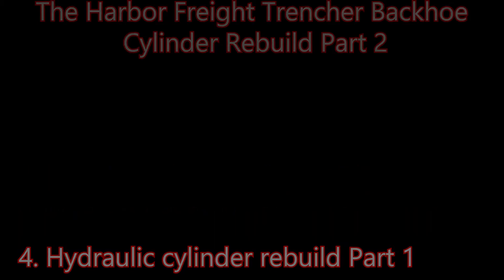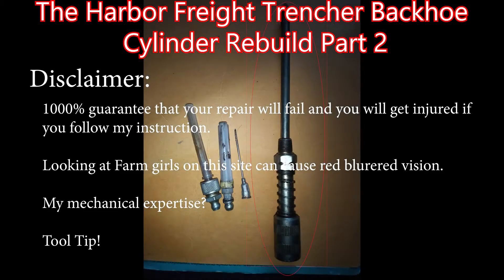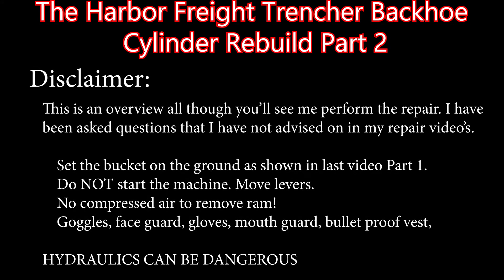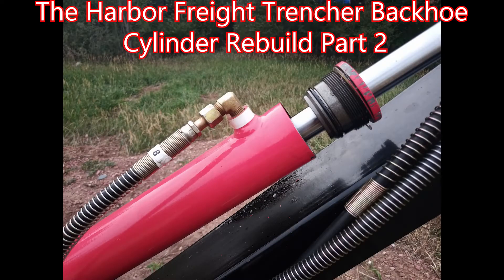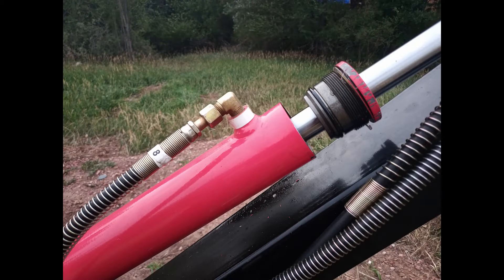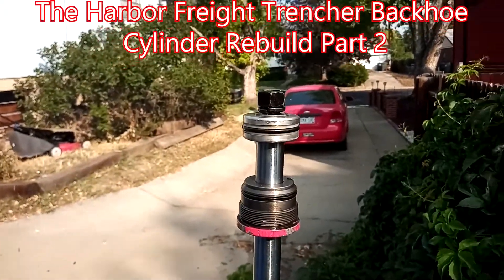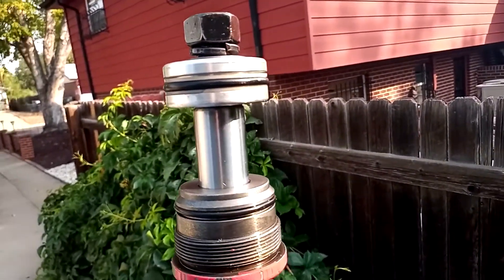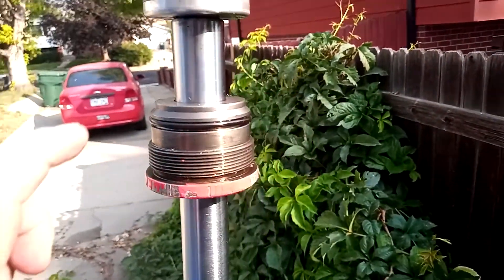Harbor Freight Trencher Backhoe Hydraulic Cylinder Repair Part 2 + tool tips and farm girls.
Harbor Freight Trencher Backhoe Repair Part 2. More farm girls, tool tips, and hydraulic cylinder piston ram rebuild